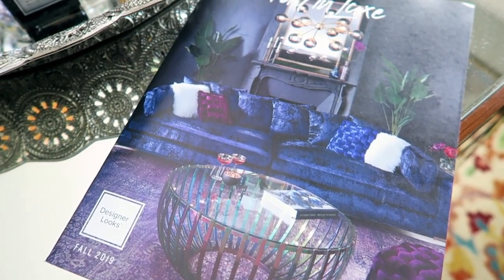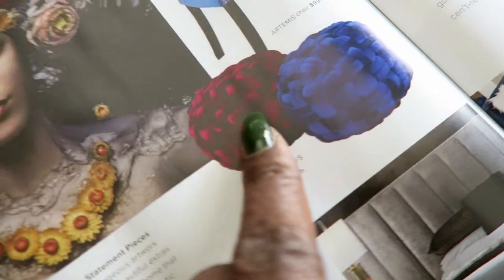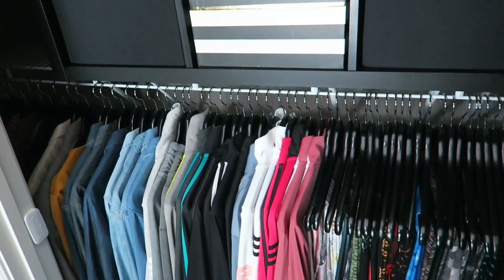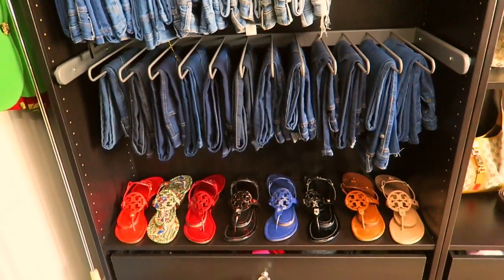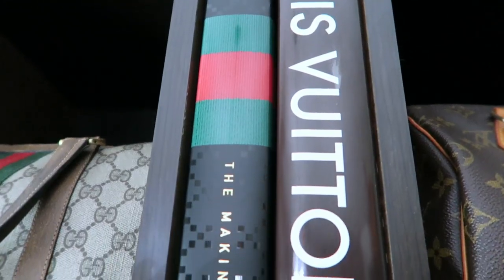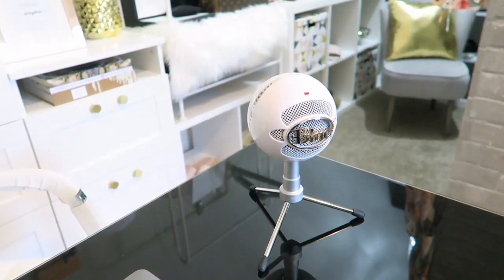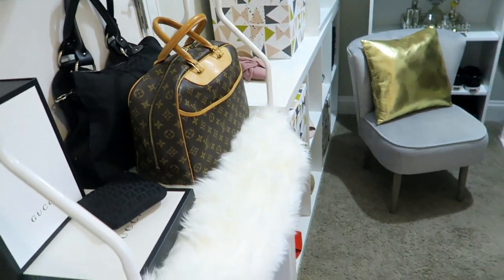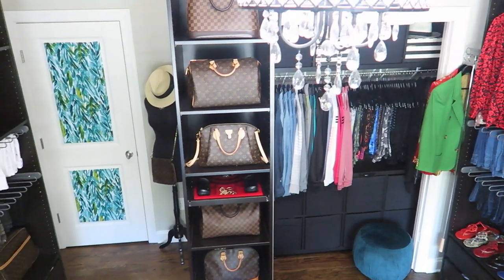FALL IN LUXE | DECORATING WITH JEWEL TONES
HI GUYS- THANKS FOR STOPPING IN FOR ANOTHER VIDEO! TODAY WE ARE DECORATING WITH JEWEL TONES.  FOR INFO ON WHERE YOU CAN PICK UP EVERYTHING MENTIONED IN THE VIDEO- ALL LINKS ARE BELOW⬇︎

Blue Snowball iCE Condenser Microphone:

Better Homes and Gardens 4-Cube Organizer Storage Bookcase Bookshelf:

LANGRIA Heavy Duty Commercial Grade Clothing Garment Rack:

Duhome Elegant Lifestyle Bar Stools:

Maelyn Teal Velvet Ottoman:

JUSPURBET Velvet Pillow Covers 16x16 Inches, Pack of 2: